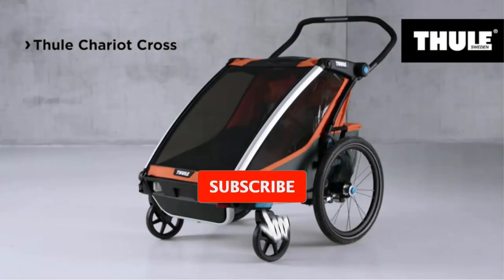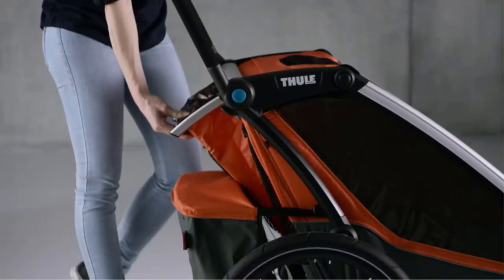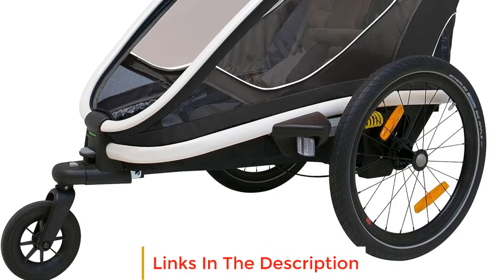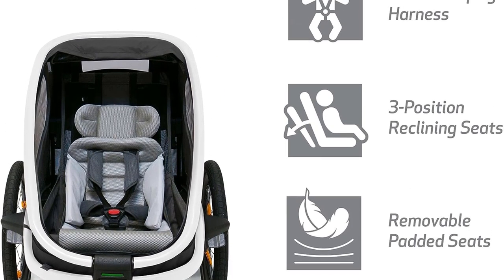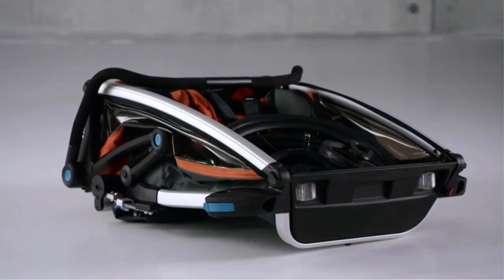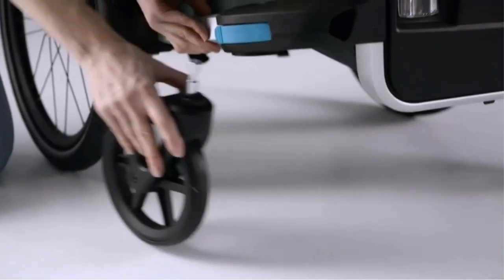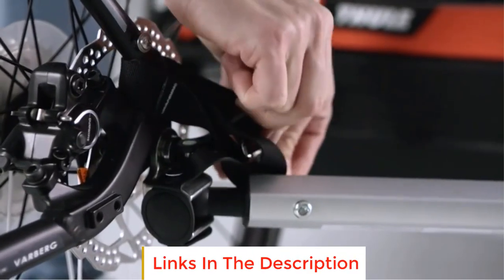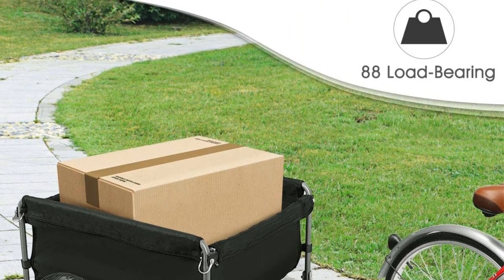✅Best Bike Trailers 2023 | Top 5 Bike Trailers Review | Bike Trailers for Ultimate Cycling Adventure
1. Thule Chariot Cross Multisport Trailer.

2. Hamax Outback One Seat Reclining Multi.

3. One Wheel Maya Cycle Bicycle Cargo Trailer.

4. Burley D'Lite X, 1 and 2 Seat Kid Bike Trailer.

5. Goplus Cargo Bike Trailer.

Hey guys in this video we are going to be checking out the Best Bike Trailers. You Can Buy Right Now. We made This List Based On Our Personal Opinion and hours of research & we have listed them based on the type of features and Price. We have Included options for every type of user so whether you are looking for the best budget.

      owners.